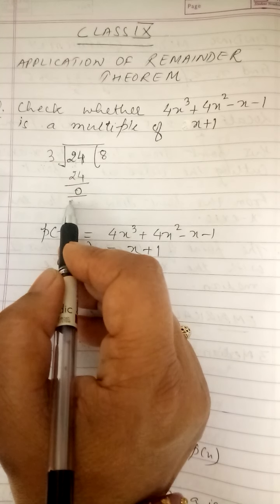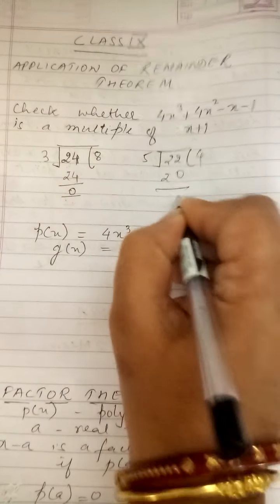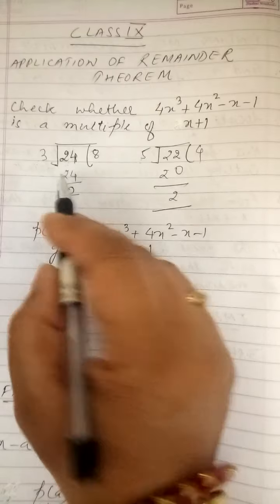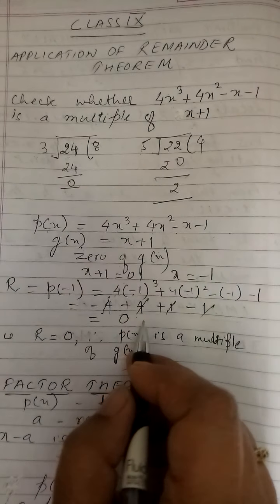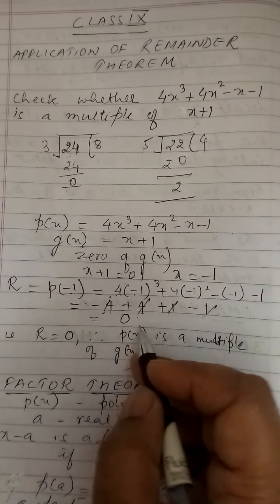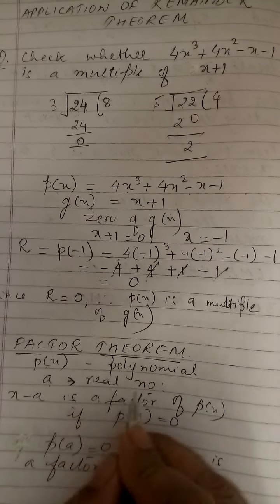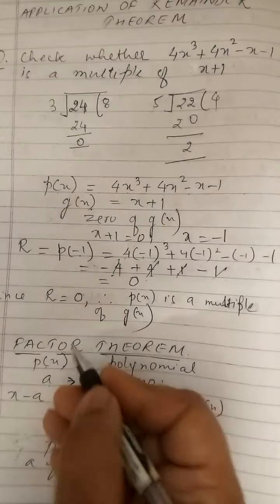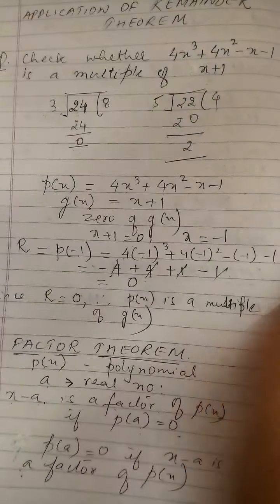PRABHA VERMA: REMAINDER THEOREM PART 2